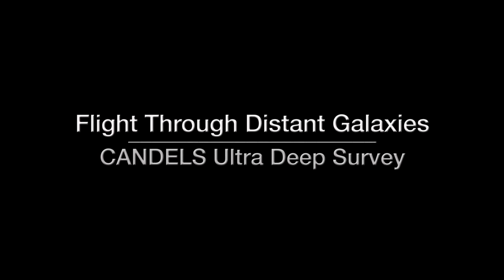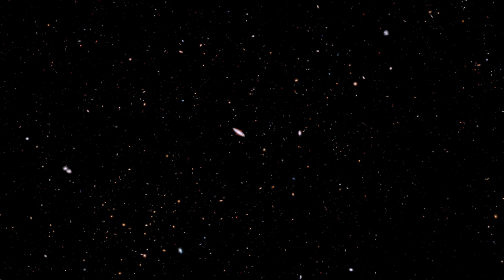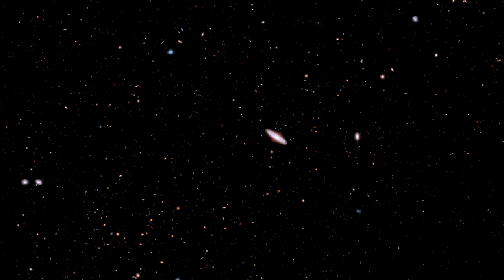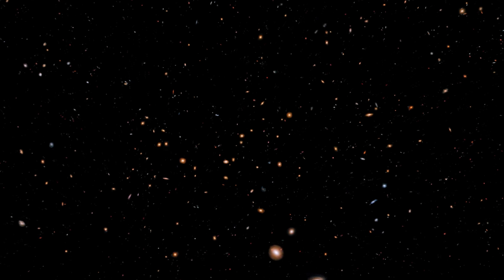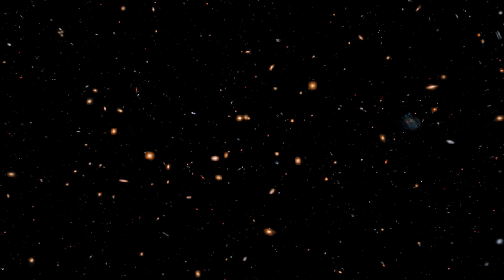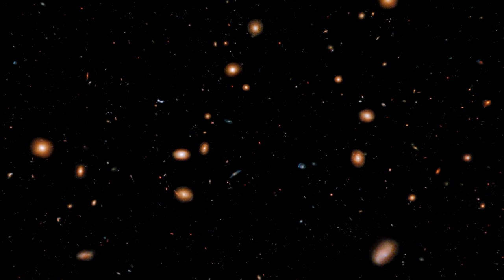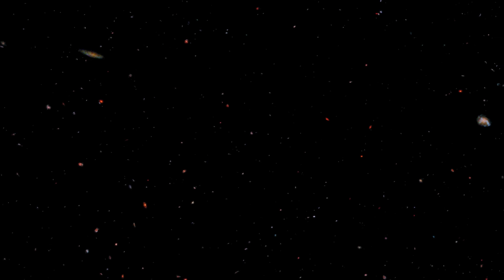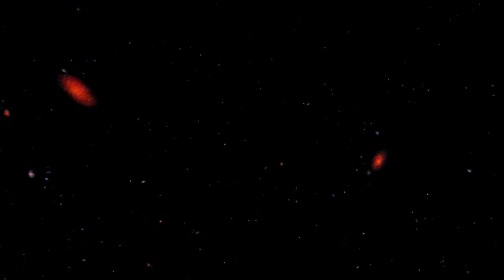Classroom Aid - A Trip through the Deep Field